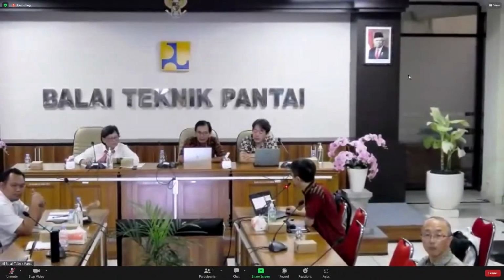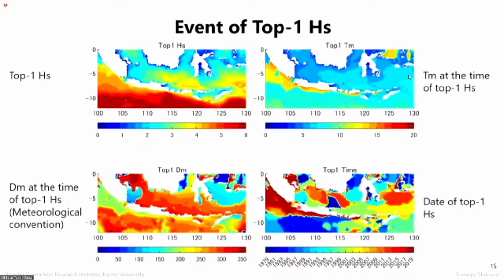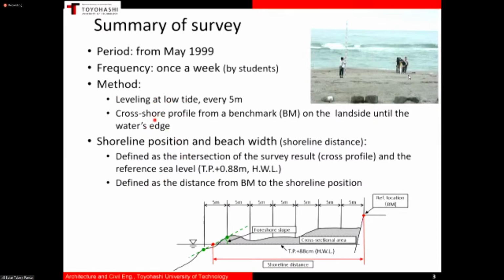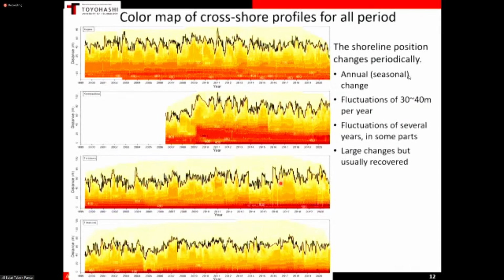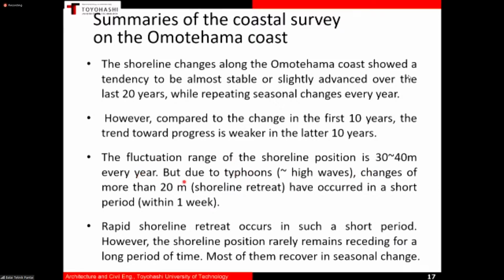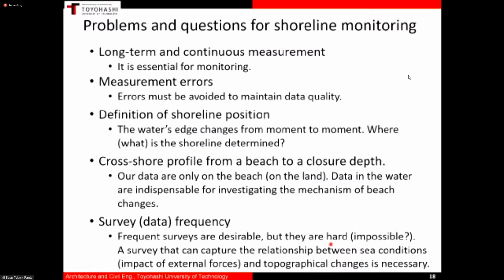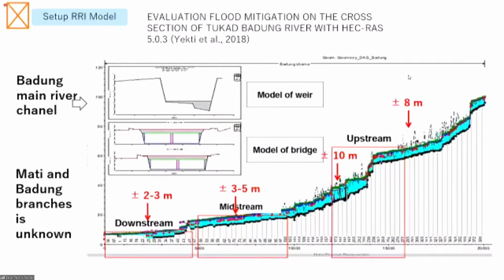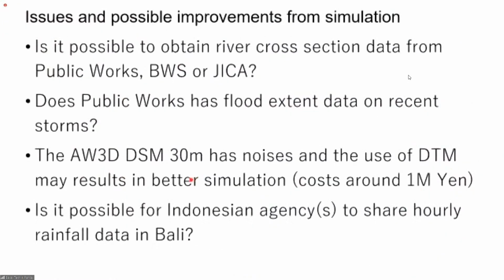MINI WORSHOP AND LABORATORY VISIT IN BALAI TEKNIK PANTAI, BALI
Opening Speech Dr. Adi Prasetyo

Presentation and Discussion

Indonesia Team:
Tsunami Mitigation and Monitoring, Dr. Mohammad Farid
Data Feasibility on Fluvial River and Estuary Zone for Planning Design in Indonesia, Dr. Eka Oktariyanto Nugroho
Coastal erosion on the north coast of Java: issue, analysis, and challenges, Dr. Tubagus Solihuddin
A careful treatment of coastal nodes in highres ocean model and particle tracking simulation, Dr. Aditya Rakhmat Kartadikaria

Japan Team:
Plan and progress of SATREPS, Prof. Nobuhito Mori
Coastal wave modeling, Prof. Tomohiro Yasuda
Guideline for coastal beach monitoring, Prof. Shigeru Kato
River risk modeling, Dr. Eva Yamamoto (Nobuhito Mori)
Moderator: Dr. Entin Agustini Karjadi
Wrap-up and Follow-up Plan

Closing
Laboratory Visit